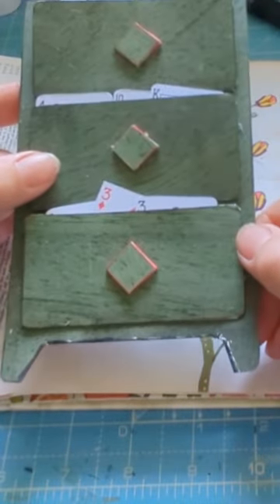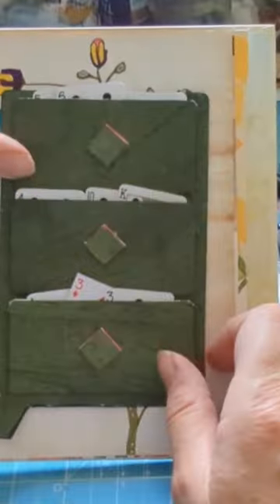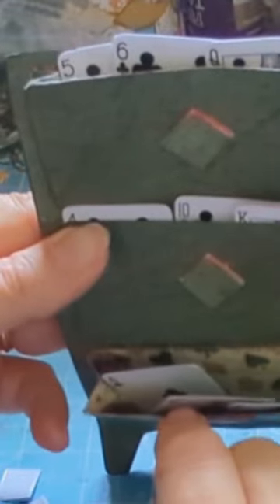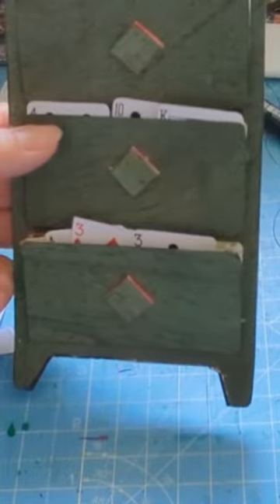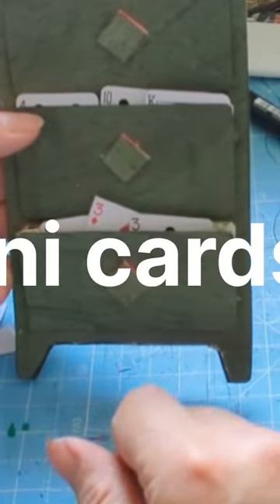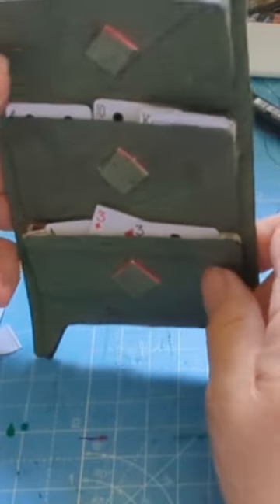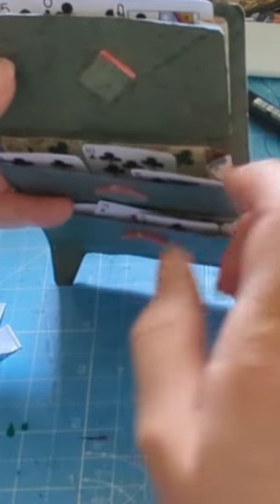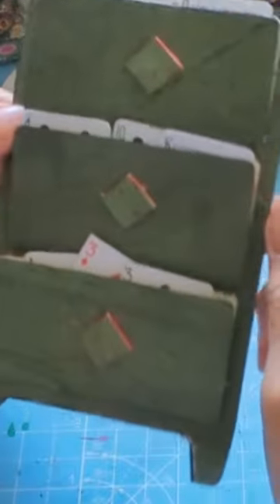💖CHEST OF DRAWERS POCKETS💖